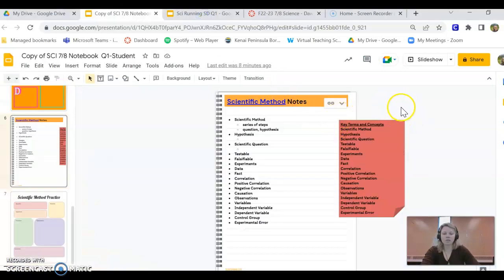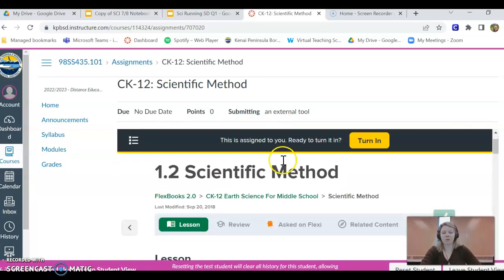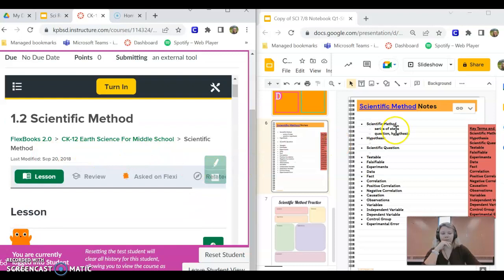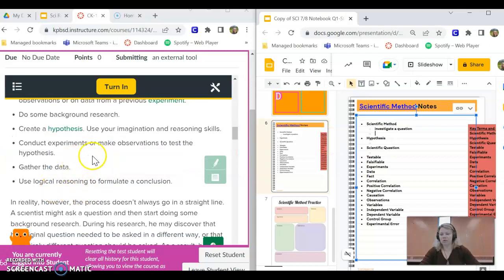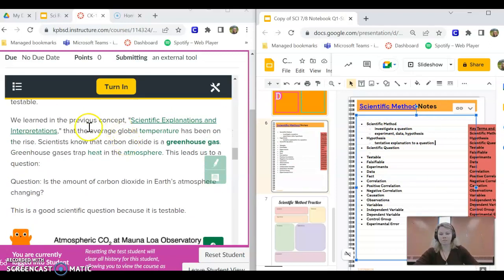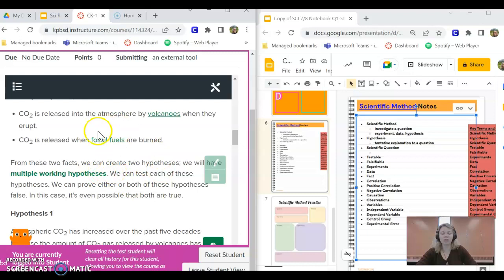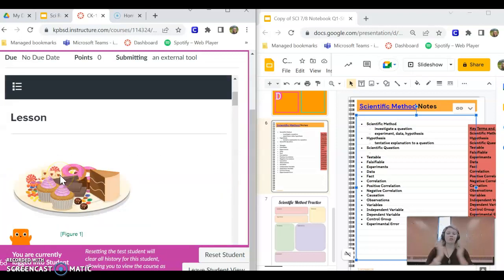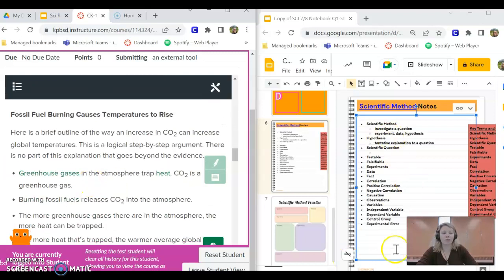Sci Zoom 8/17 p2